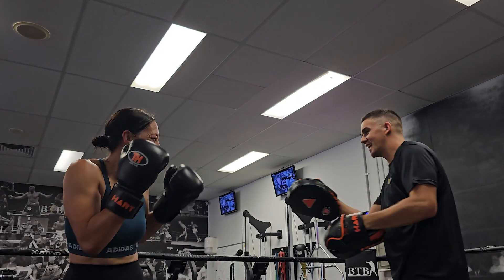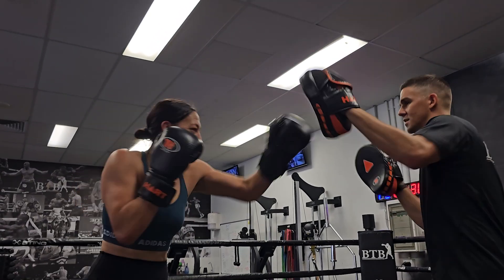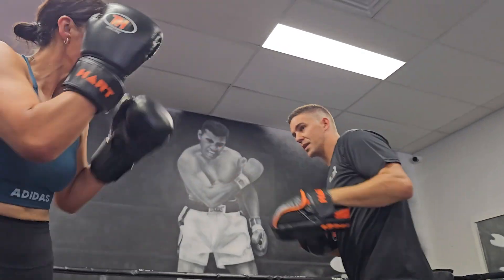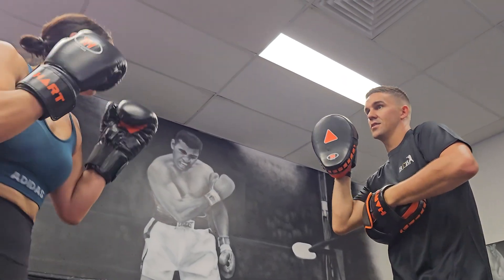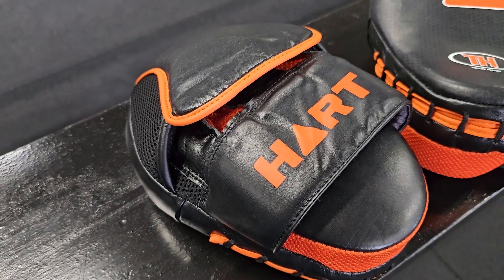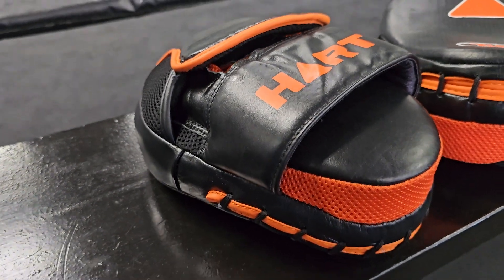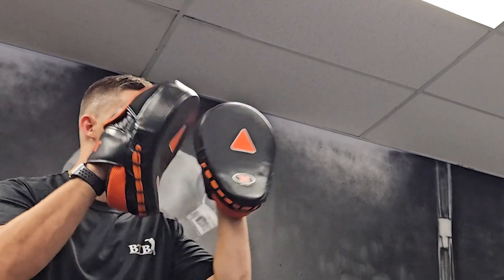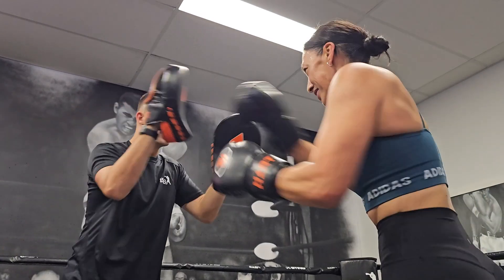HART Train Hard Focus Pads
Suitable for partner work or fitness training, the HART Train Hard Focus Pads will have you fighting fit in no time.

Genuine leather construction.
40mm high density, multi-layered foam.
Mesh finger cover for protection and breathability.
Triangle in in the centre for aim and precision hits every time.